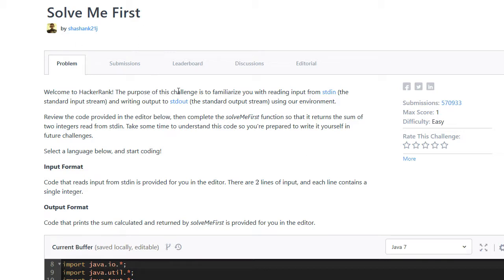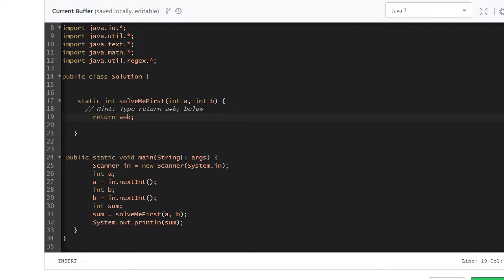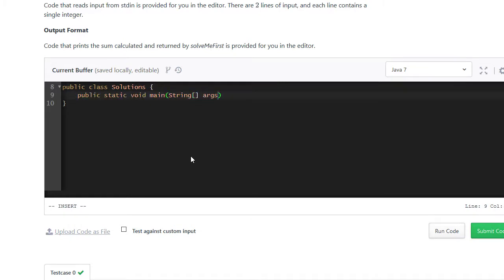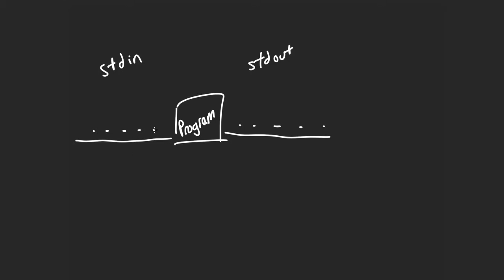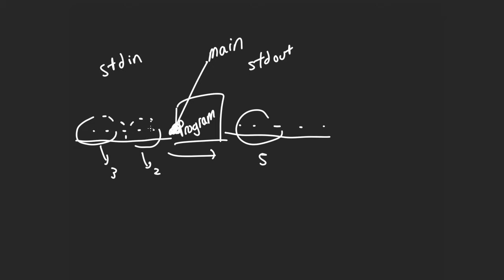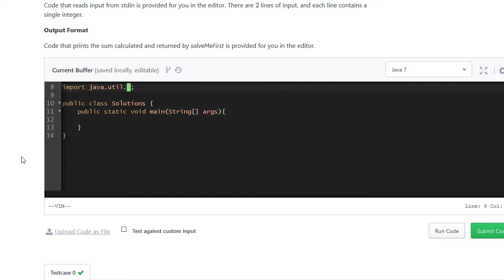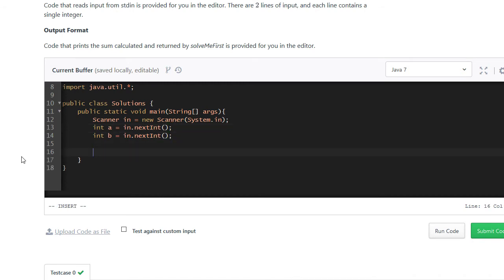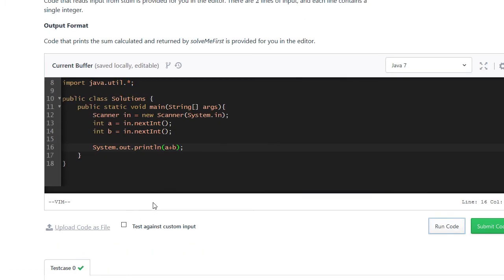Solve Me First - HackerRank Solution (Java)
HackerRank Algorithm: Warmup - Solve Me First (Java)